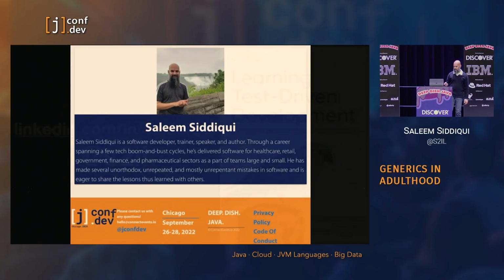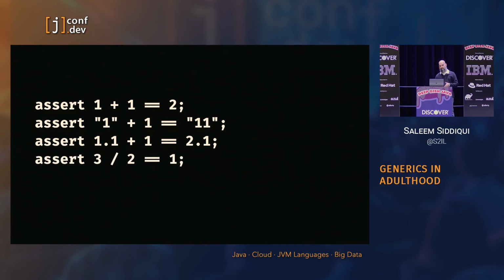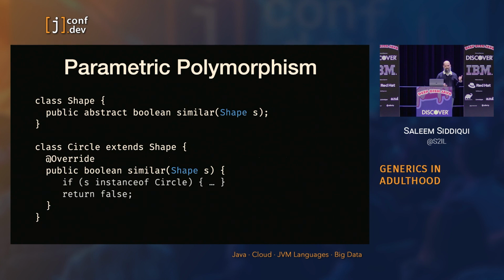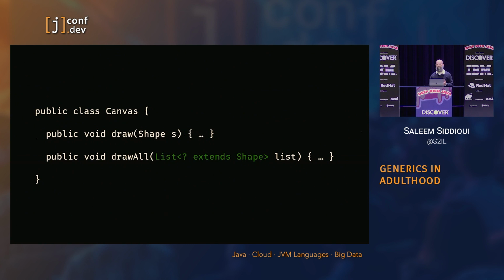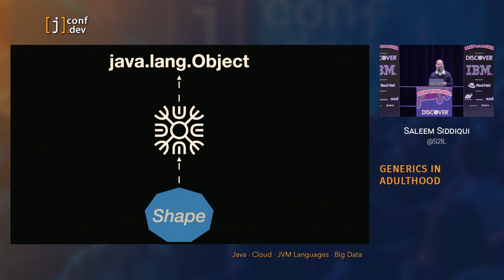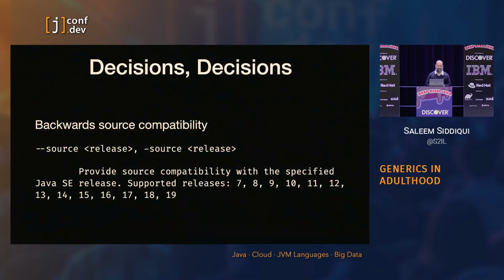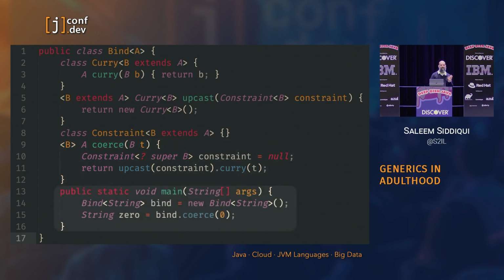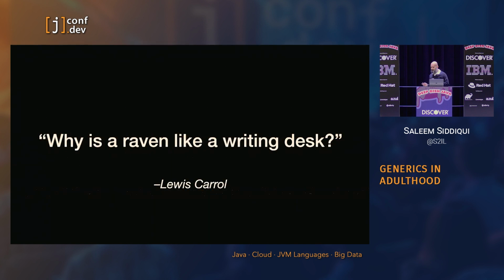Jconf 2022 - Saleem Siddiqui - Generics in Adulthood